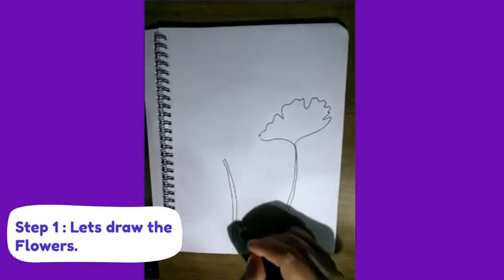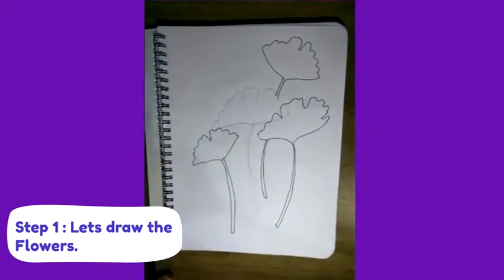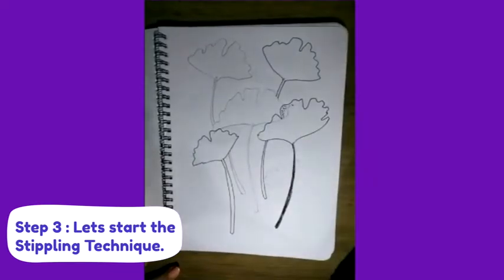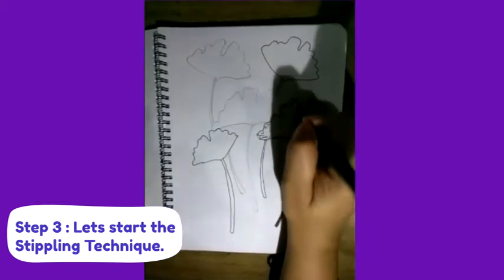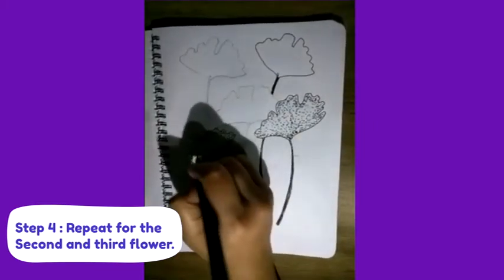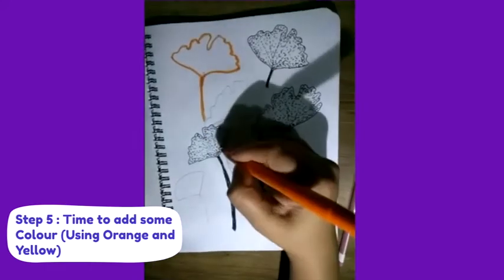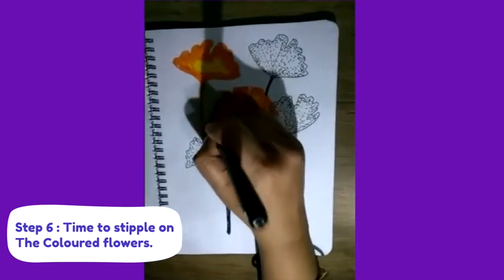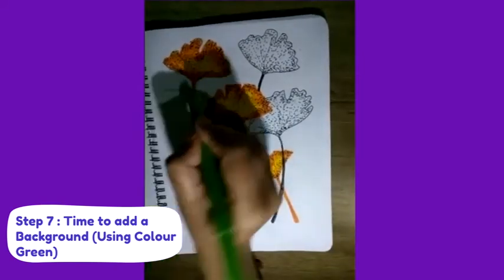How to Do Stippling | Floral Illustrations | Fun Activities For Kids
Learn how to make beautiful floral illustrations using the stippling technique!
Stippling is the creation of a pattern simulating varying degrees of solidity or shading by using small dots. Such a pattern may occur in nature and these effects are frequently emulated by artists.